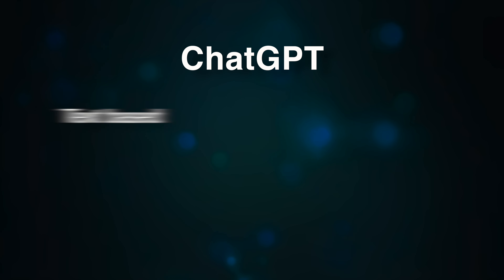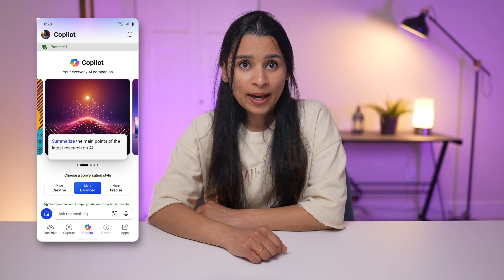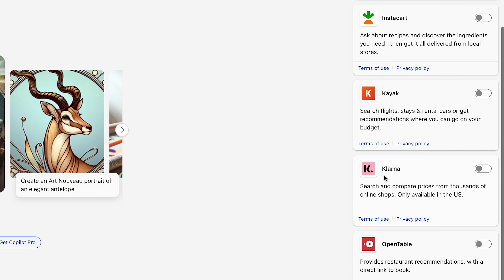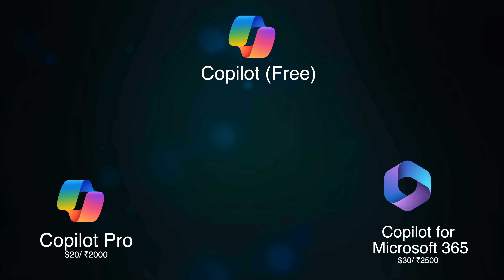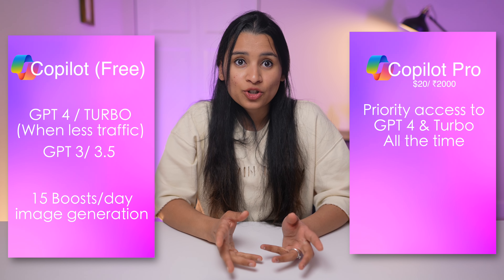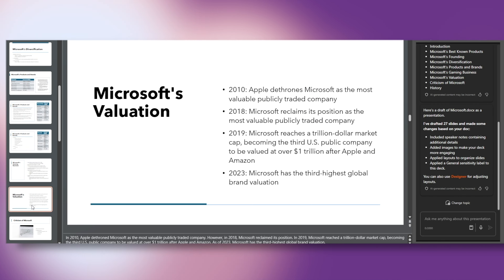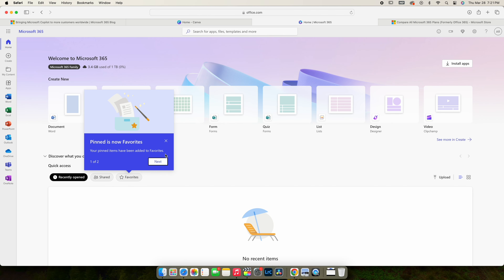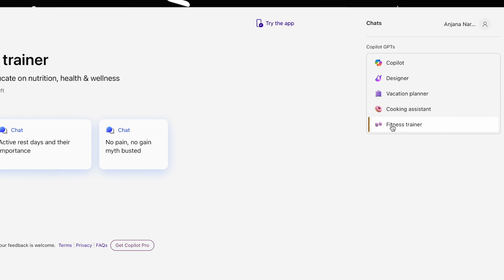Difference between Copilot vs Copilot Pro - Explained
Microsoft Copilot has three versions. Copilot (free), Copilot Pro and Copilot for Microsoft 365. What is the difference between Copilots? Is Microsoft Copilot Pro worth it? How are they different? Lets check out in this video.

❤ Anjana